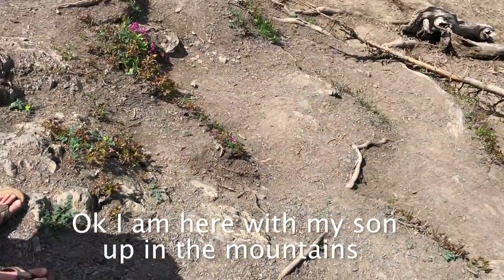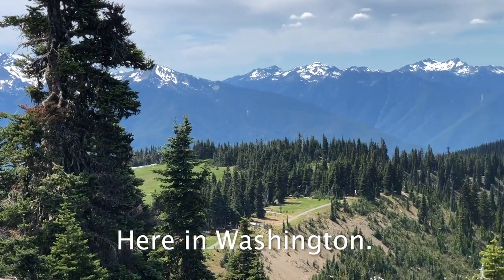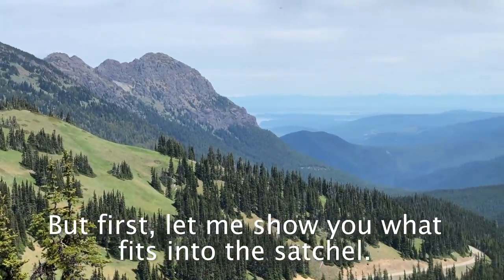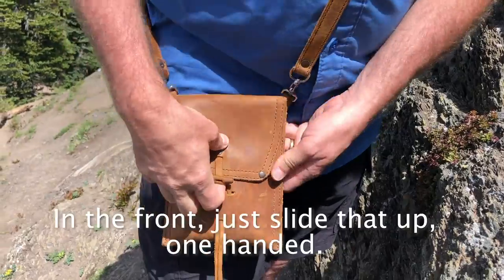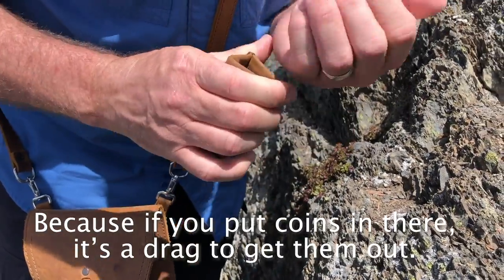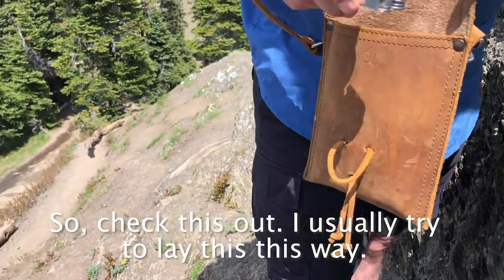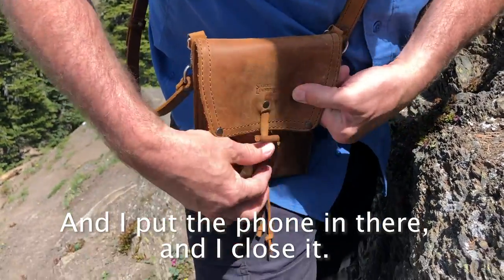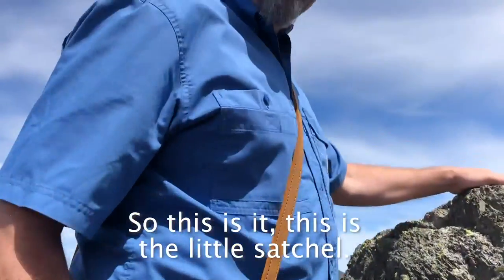EDC Leather Satchel Explained for everyday carry gear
I use this EDC Leather Satchel for my everyday carry instead of filling my pockets full. Whether it's across my chest or clipped to the handle of my briefcase, it's my EDC